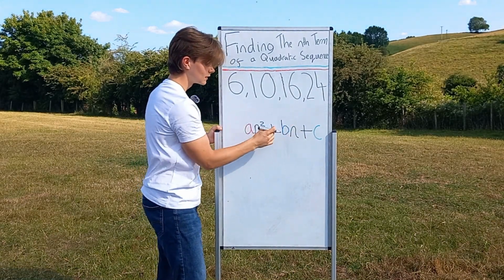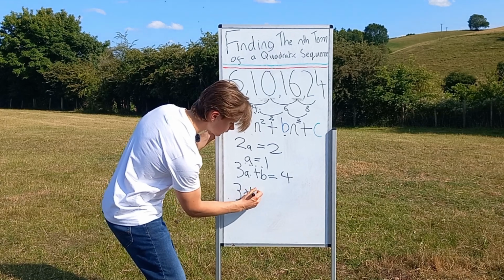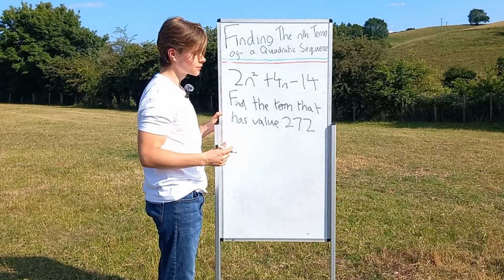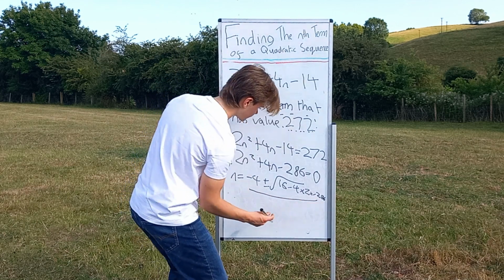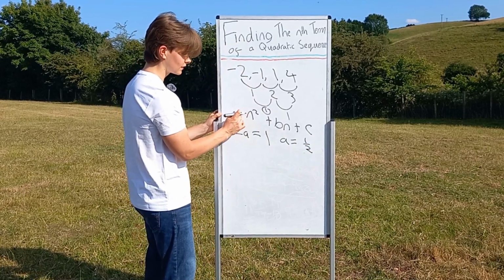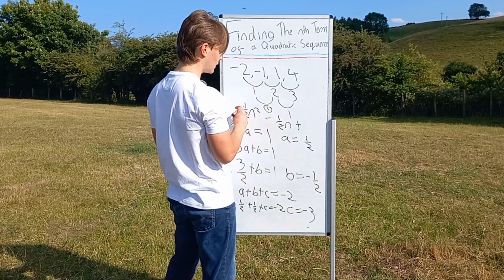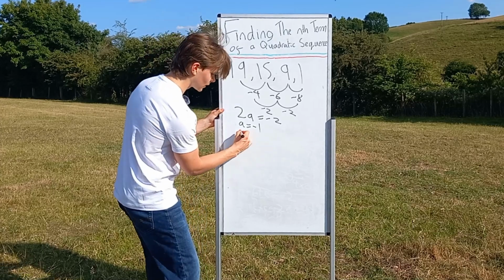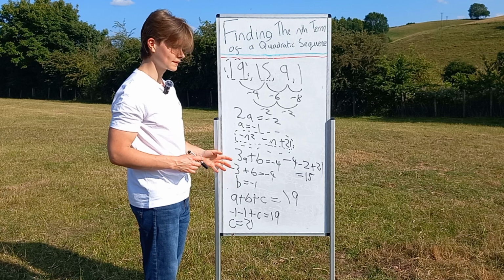Find the nth Term of ANY Quadratic Sequence (GCSE Maths Tutorial)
This is a method that not many students know about, but it makes any question like this way easier than it should be.